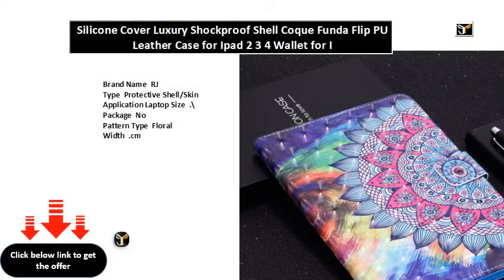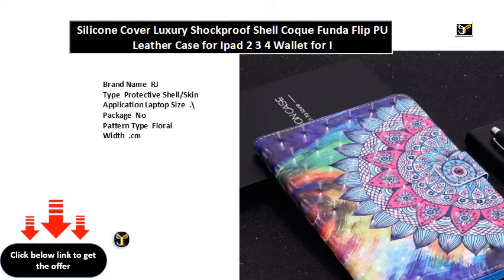Silicone Cover Luxury Shockproof Shell Coque Funda Flip PU Leather Case for Ipad 2 3 4 Wallet for I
Brand Name  RJ
Type  Protective Shell/Skin
Application Laptop Size  .\
Package  No
Pattern Type  Floral
Width  .cm
Compatible Brand  For Apple iPad
For IPad Model  iPad //
Style  Fashion
Model Compatibility  For iPad  /  /
  Waterproof
  Shockproof
  Drop resistance
  Anti-Dust
  Soft
Length  cm
Material  Faux Leather
Color  Red Gold Black Light Green Purple Gray Rose Gold Brown
Compatible Mode  For iPad
Style  Card Holder / Stand Function / Magnetic Buckle
Material  Soft Silicone / PU Leather / Hand Strap